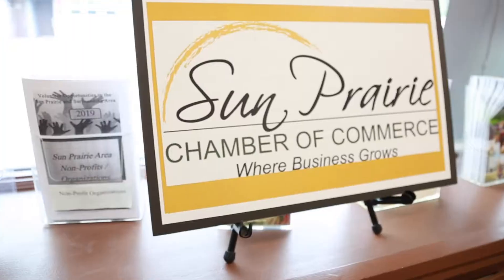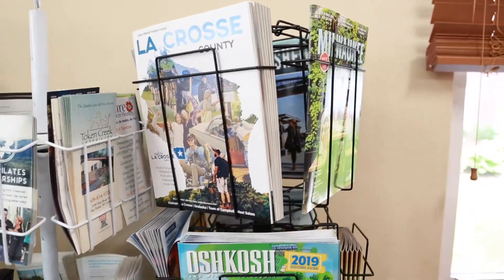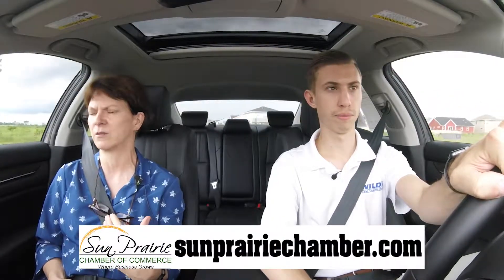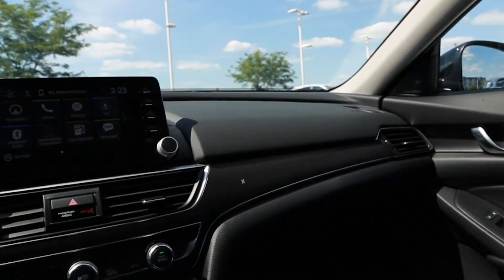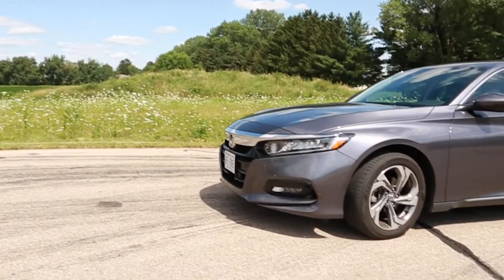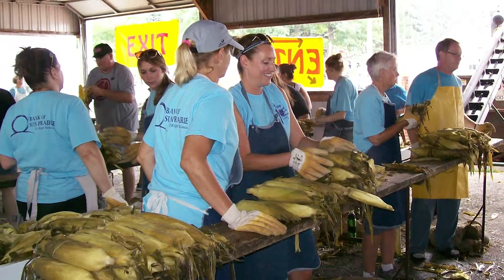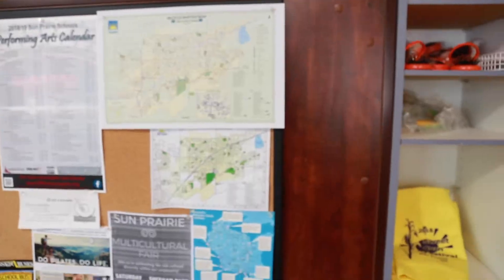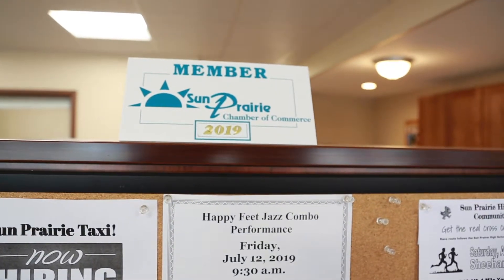Wilde Rides - Corn Fest & Sun Prairie Chamber of Commerce!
This week we talked with the wonderful Sun Prairie Chamber of Commerce! This is the hard working organization that puts on Corn Fest every year; while also helping small businesses connect and thrive.

SCHEDULE SERVICE WITH WILDE EAST TOWNE HONDA!